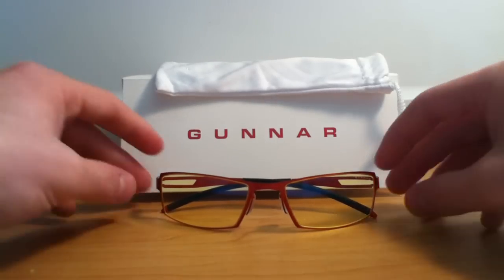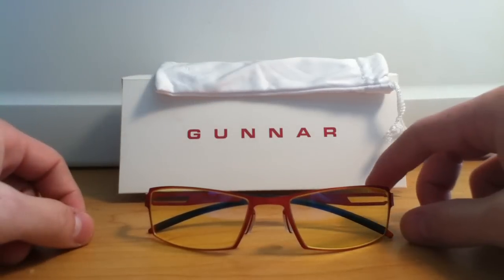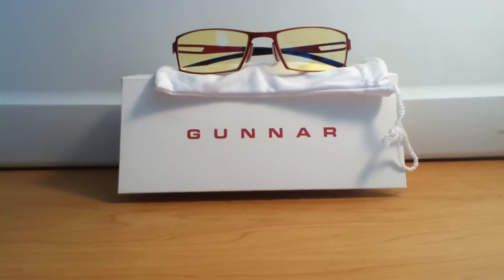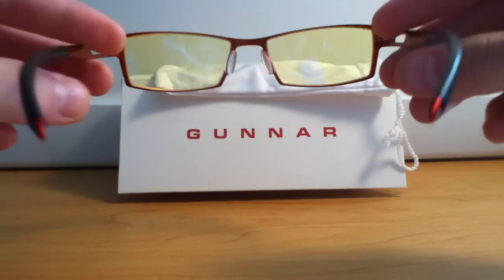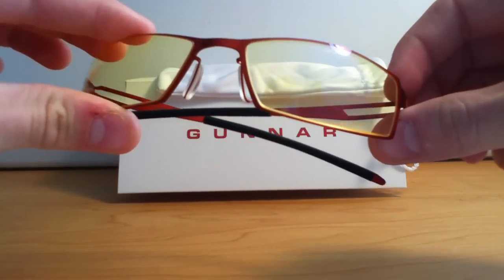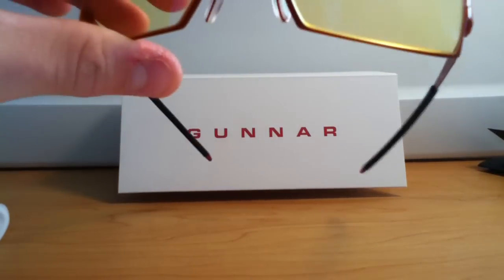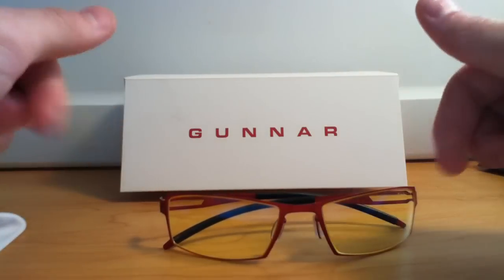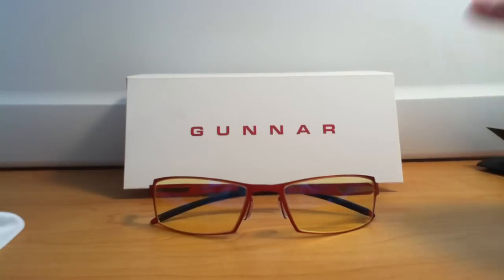Review of my Gunnar Optiks Sheadog Gaming Glasses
Reviewing My new Gunnar Optiks gaming glasses